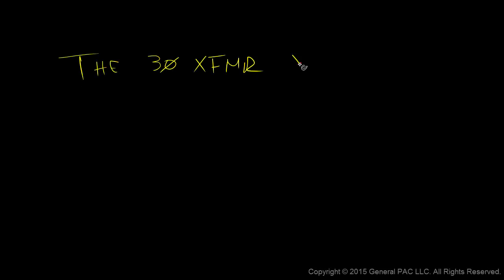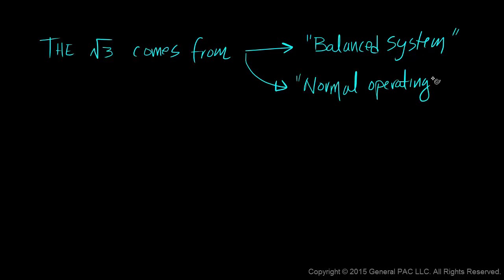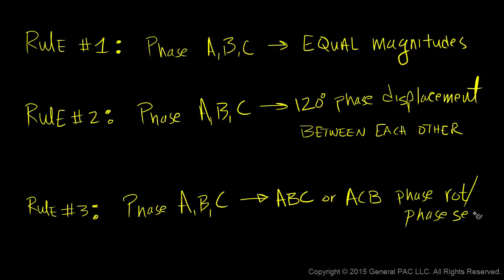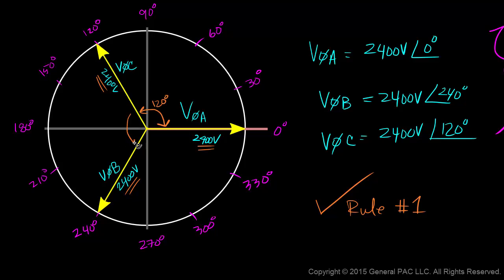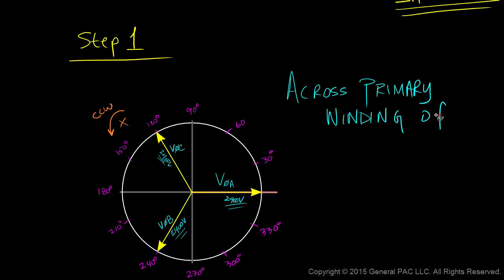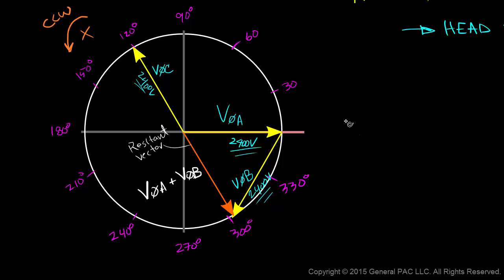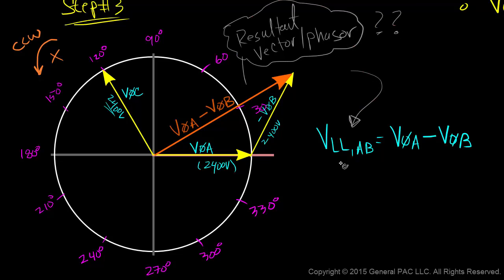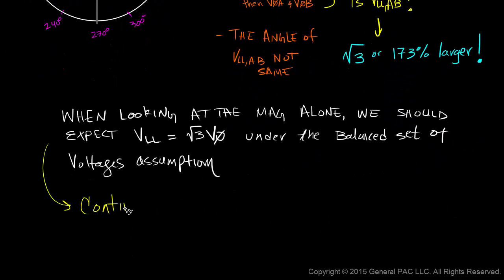Introduction to the Wye Wye Transformer Connection - Part 4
In this series, we will focus on what makes a Wye or Star connected transformer, the difference between line-to-line voltage and line-to-ground voltage, the difference between line current and phase/winding current, and lastly, we'll perform phasor analysis and explain what a balanced system means.